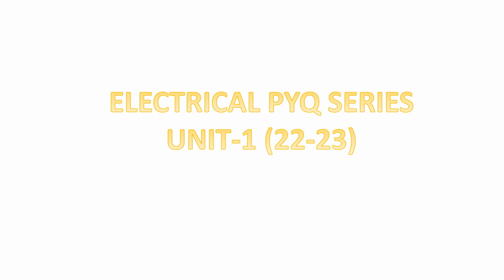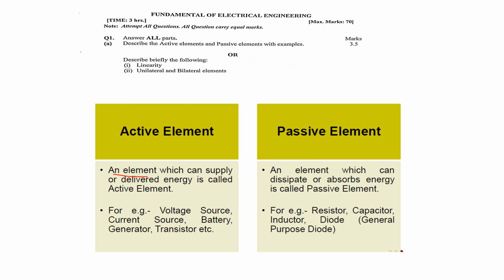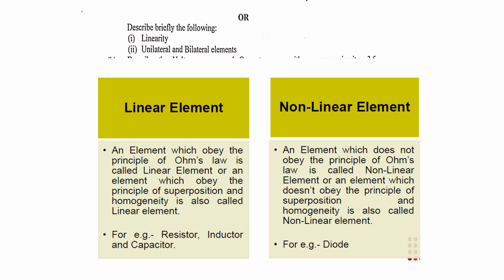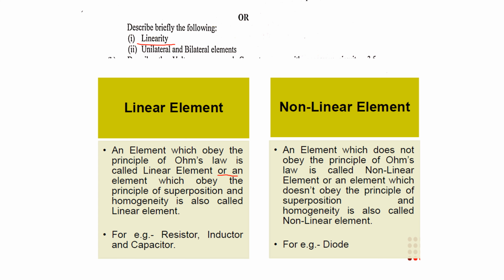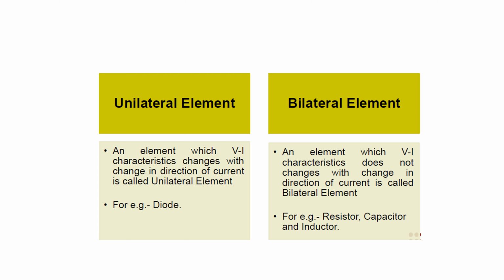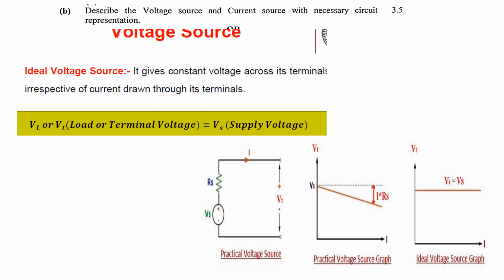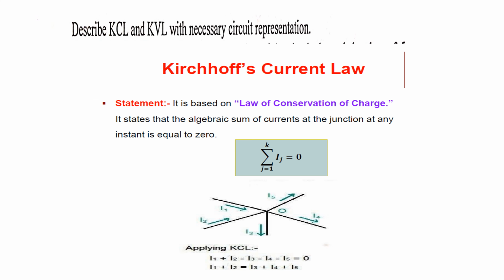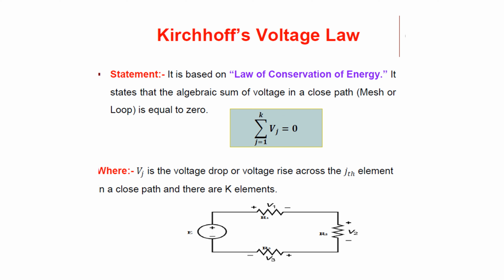PYQ Series | Electrical Semester Paper | B.Tech 1st Yr | AKTU IET | Chapter 1 | Nodal and Mesh